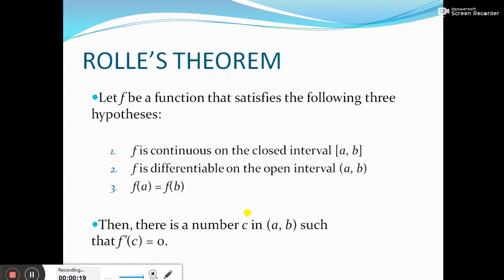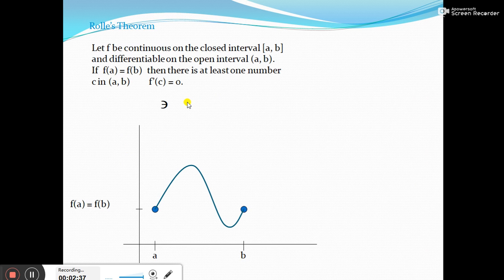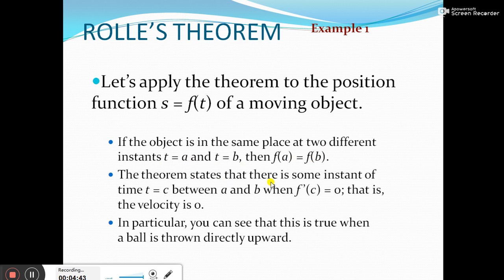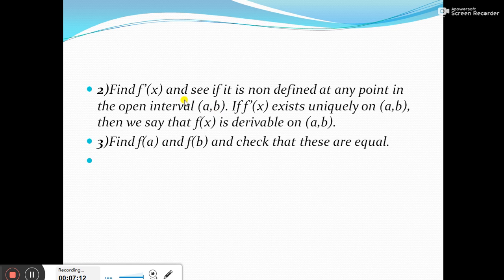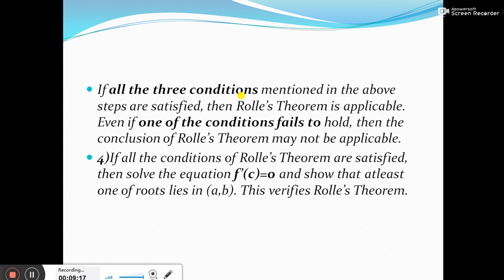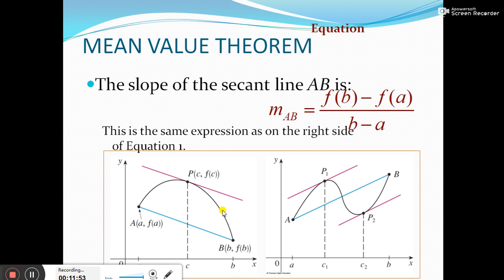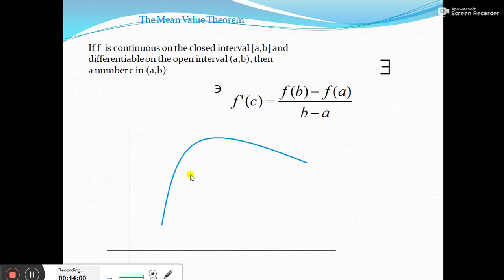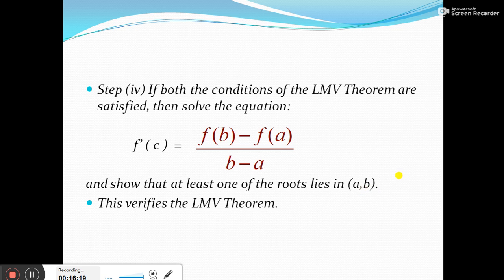Rolle's & Mean Value Theorem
Class XII Mathematics - Continuity and differentiability